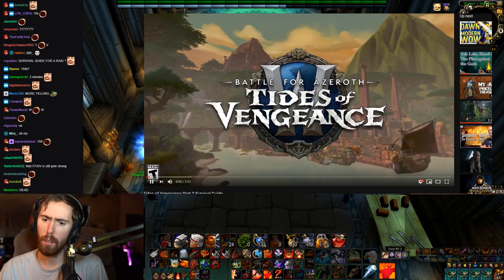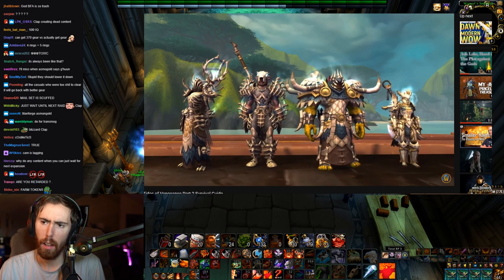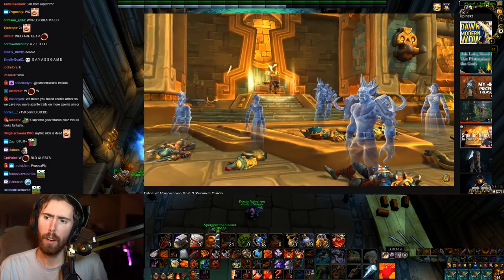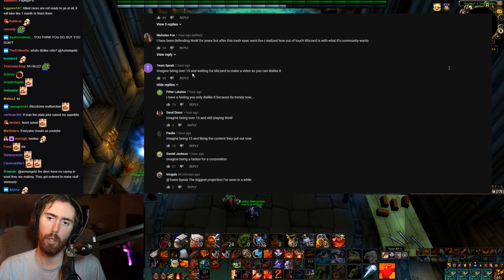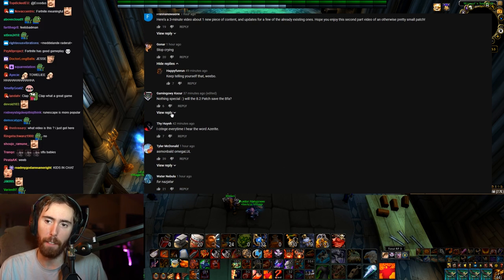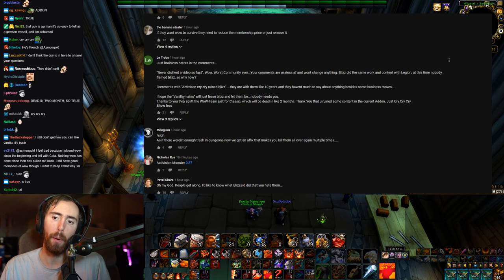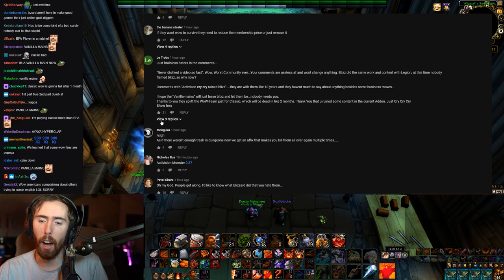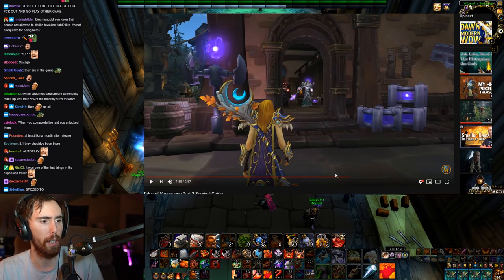Asmongold Reacts To "Tides of Vengeance Part 2 Survival Guide"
I try to keep my vids free of ads (unless they get claimed).

"Tides of Vengeance Part 2 goes live January 22 and includes the new Battle of Dazar'alor raid dungeon, the start of PvP Season 2 and Mythic Keystone Dungeons Season 2, updated rewards and more!"